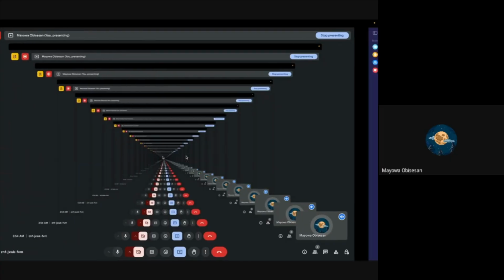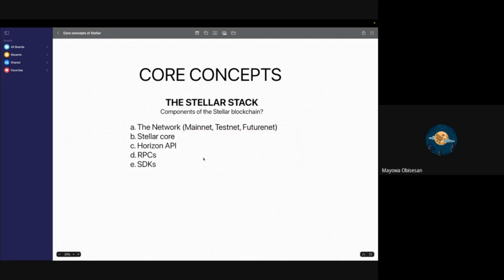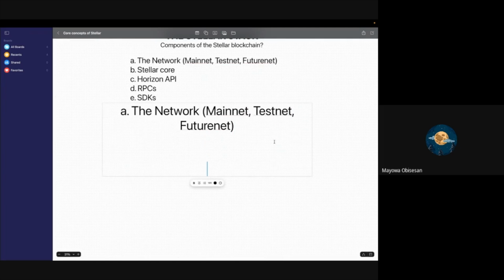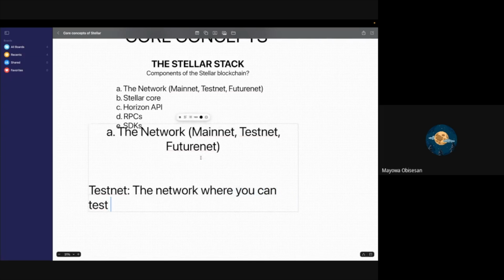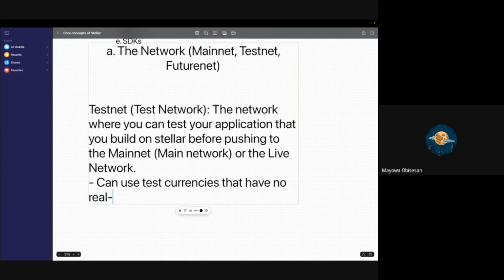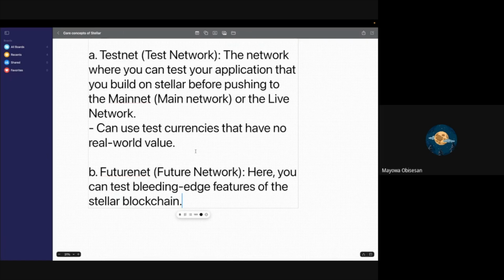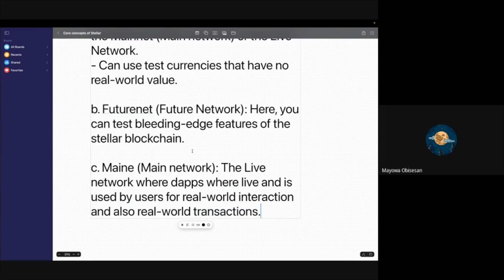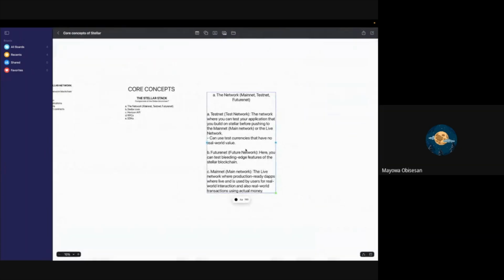Stellar Stack - The Network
This video explains the Network as one of the components of the stellar stack.